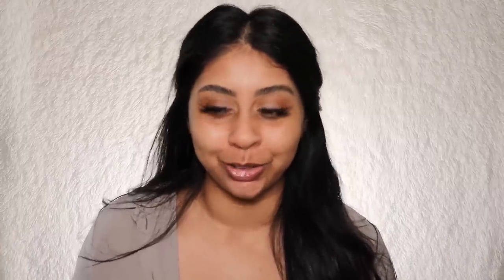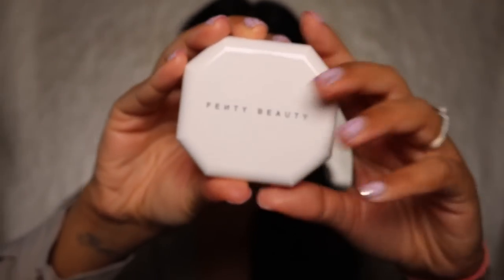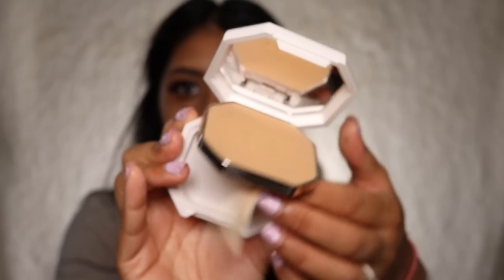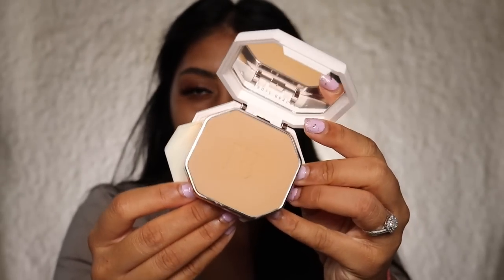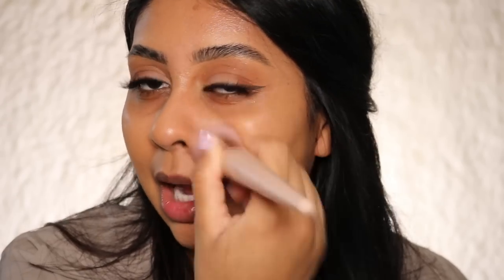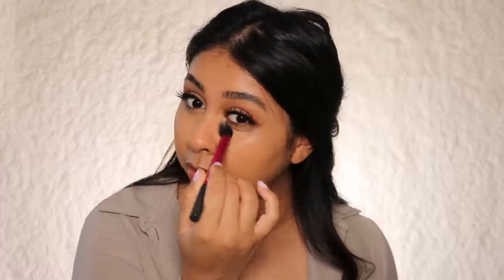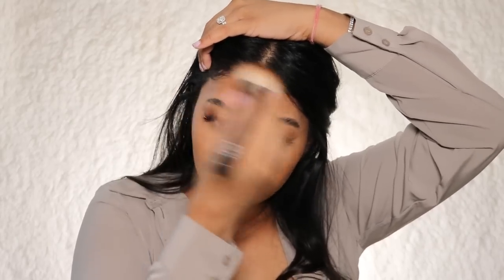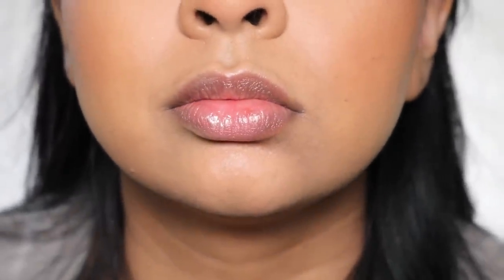Fenty Beauty Powder Foundation on Dry Skin??? 10HR Wear Test WOW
Fenty Pro Filt'r Soft Matte Powder Foundation - 310

Lippie deets:

Vieve Modern Matte Lipstick - Comin in Haute
Vieve Modern Lip Definer - Bark